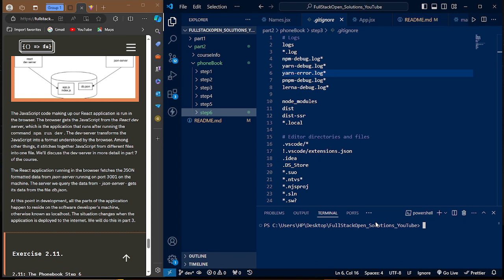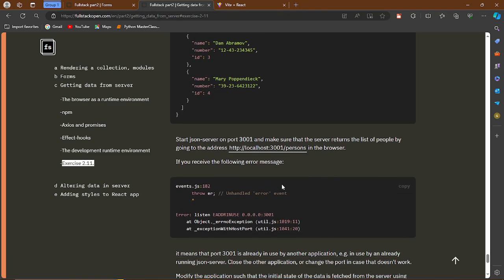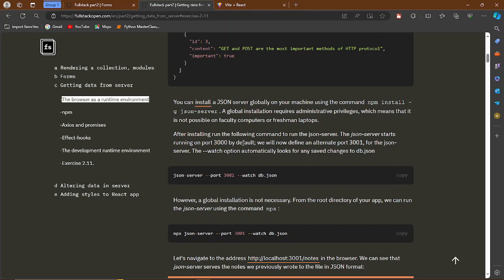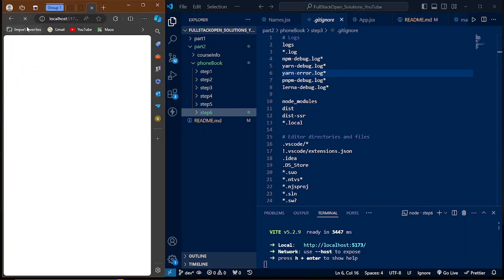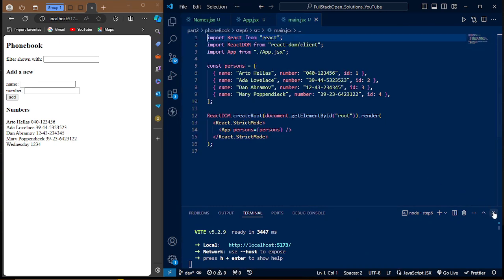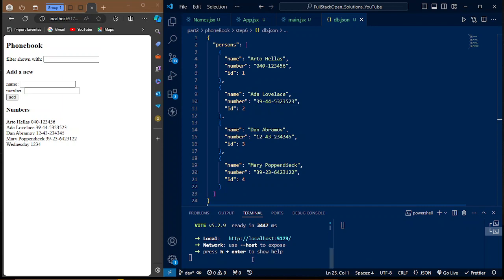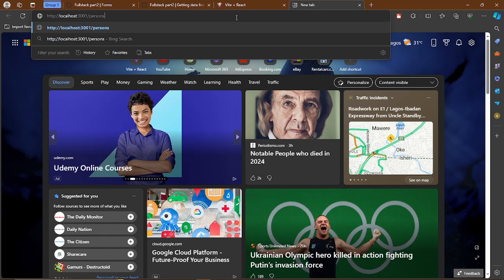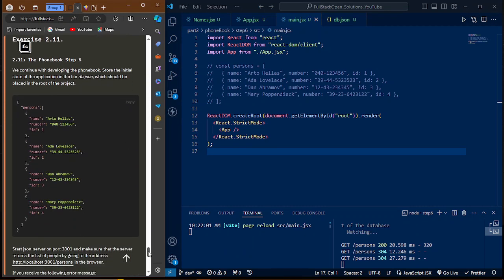FullStackOpen | Part 2 | PhoneBook | Exercise 2.11(a)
This exercise involves setting up a JSON server with initial data stored in a db.json file and fetching this data using the axios library in a React application. The fetched data will serve as the initial state of the phonebook application.